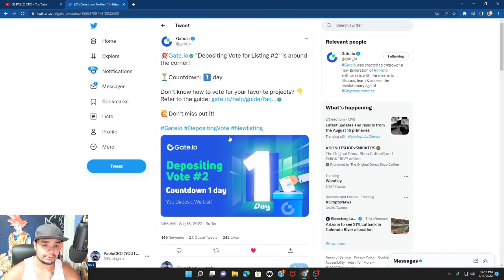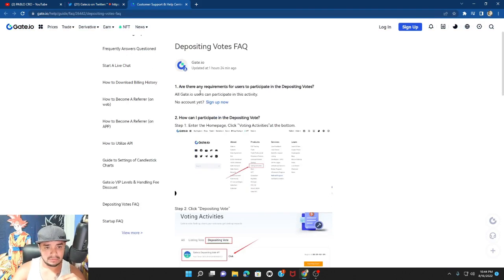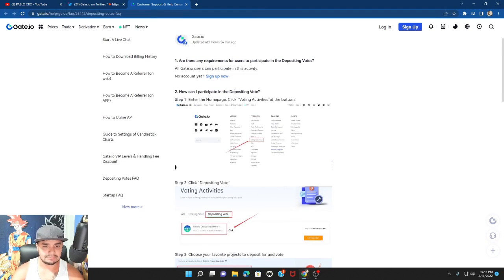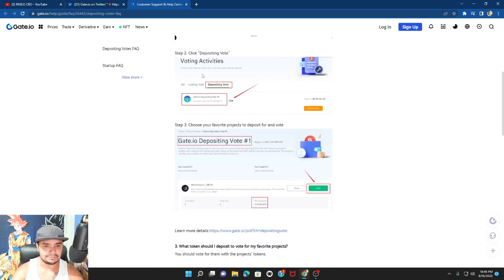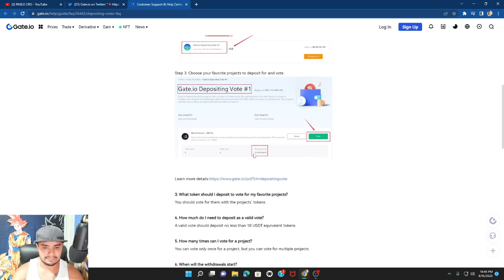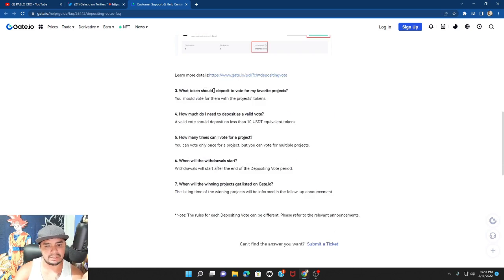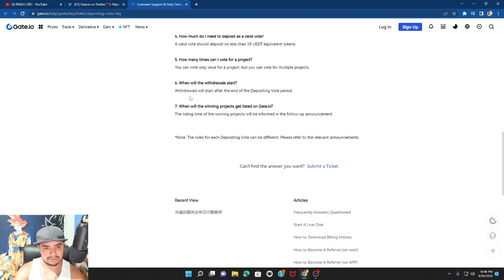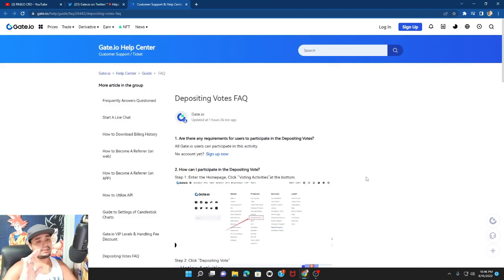Volt inu VOTE for volt to win Gate io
INSTRUCTIONS
1-have a GATE.IO account
2- Deposit minimum $10 USDT worth of VOLT TOKENS
CONTRACT ADDRESS ---0x7db5af2b9624e1b3b4bb69d6debd9ad1016a58ac
3- ONLY vote once for VOLT